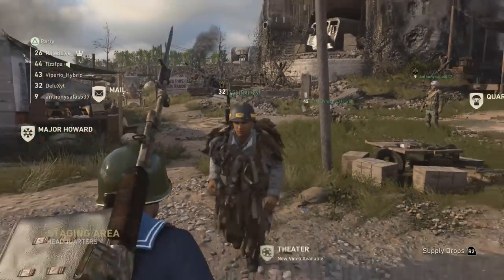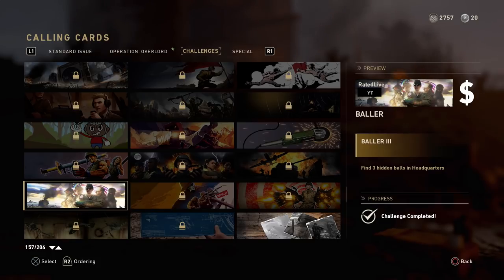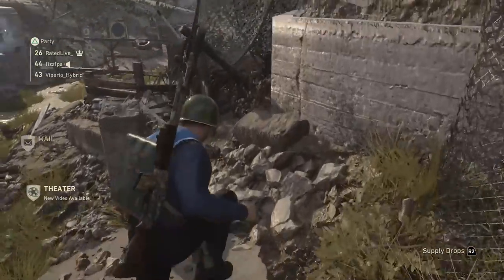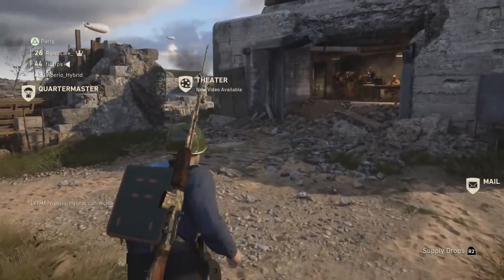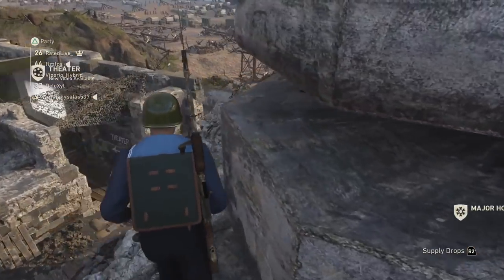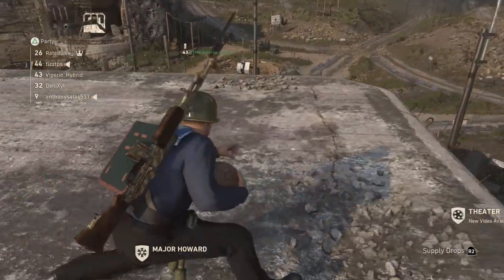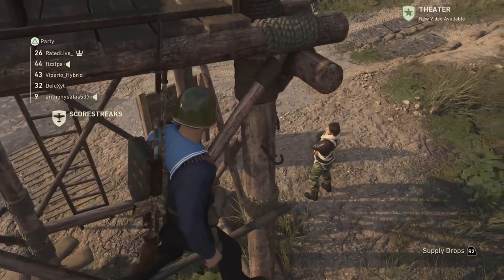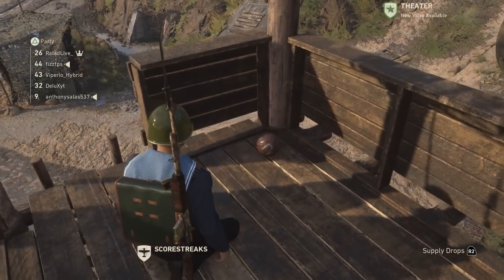Call Of Duty WW2 HIDDEN GRIDIRON BALL LOCATIONS! Headquarters Challenges (COD WWII HQ Easter Egg)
COD World War 2 ALL 3 Hidden Secret "GRIDIRON" BALL LOCATIONS! Headquarters / Call Of Duty WWII Headquaters Ball Locations, HQ Easter Egg Challenges! How to get ontop of headquarters roof & get all footballs! Headquarters Mastery Challenges!